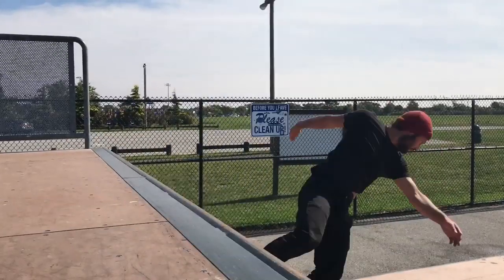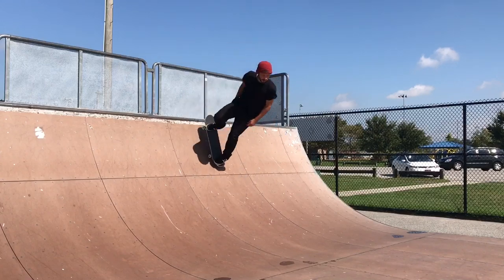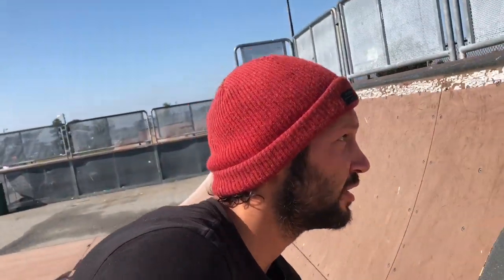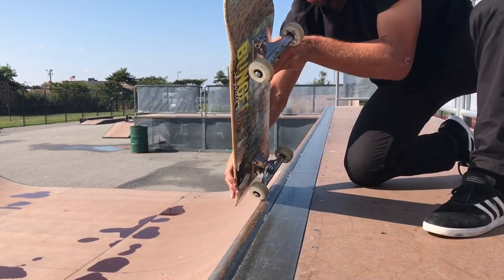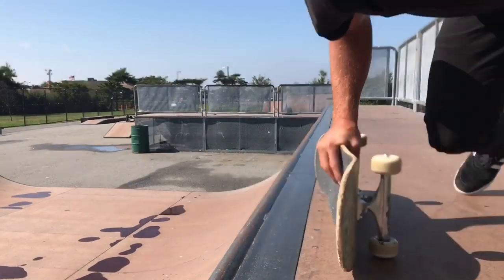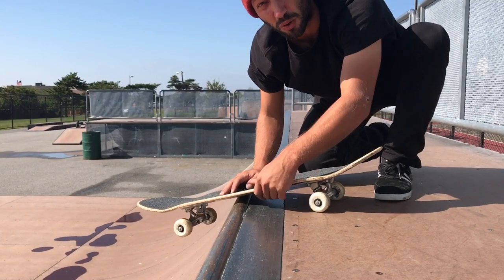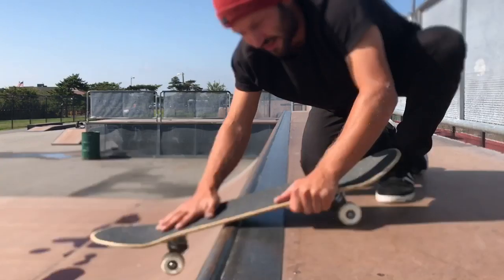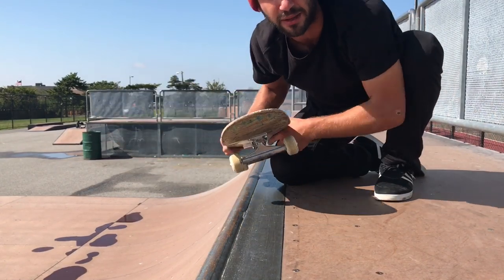How To Backside Disaster On A Mini Ramp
In this video I give an in depth tutorial on how to backside disaster on a mini ramp.If you have any mini ramp tricks that you would like to see a tutorial for just leave a comment and Id be happy to do it.

Karmawheelco.com

--- Clothes & Equipment  ---